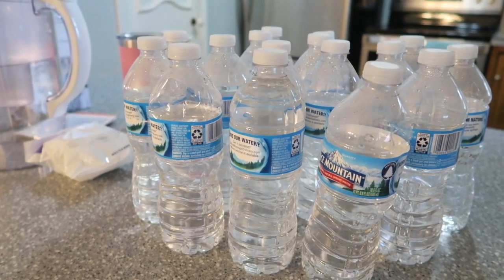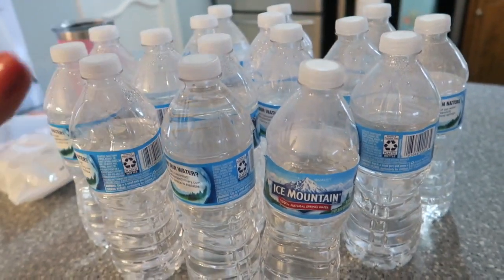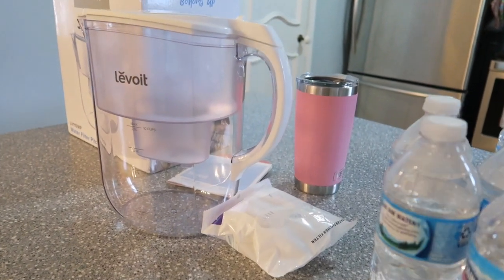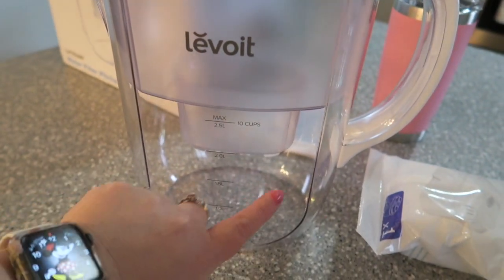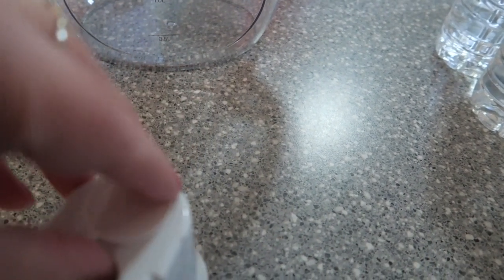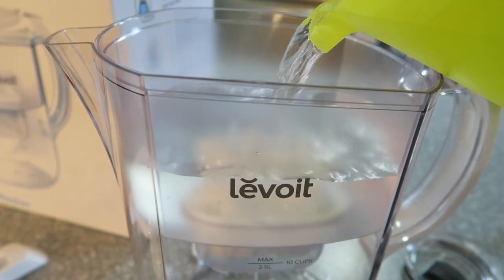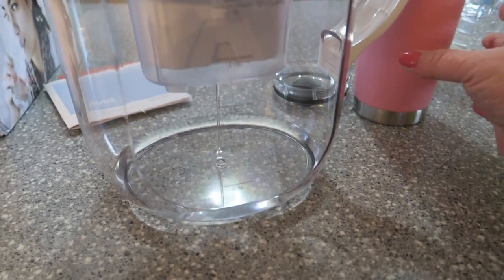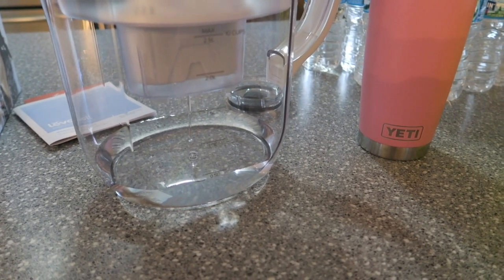Levoit Water Filter Pitcher! Meijer Shop With Me!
We tried out the Levoit water filter pitcher and LOVE it! Then we went to Meijer to check out was is new this spring!